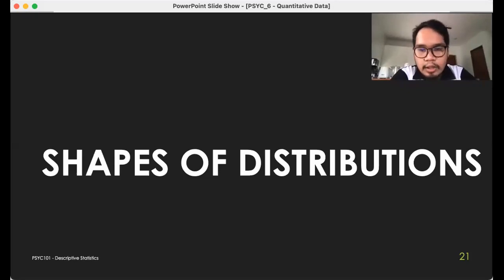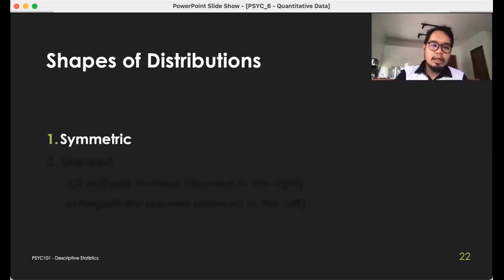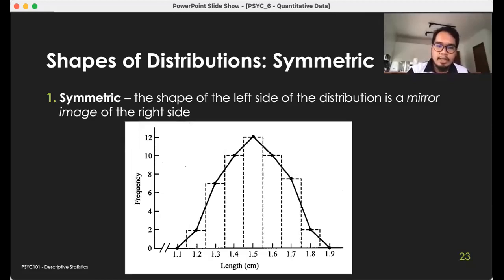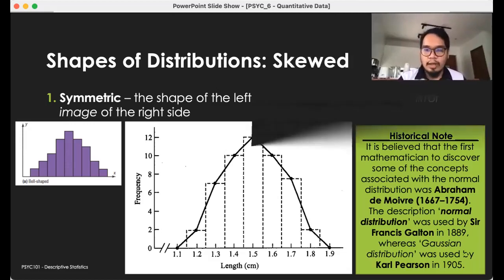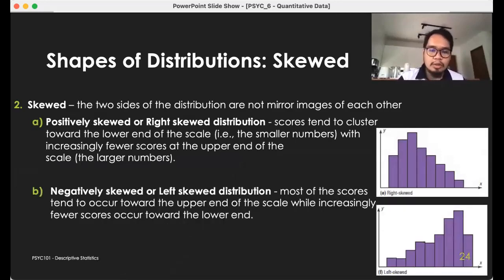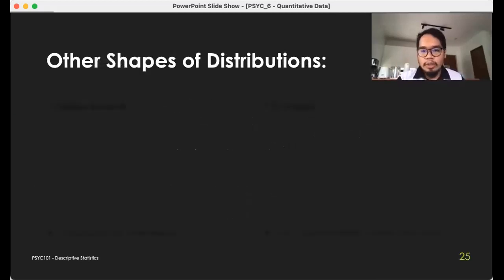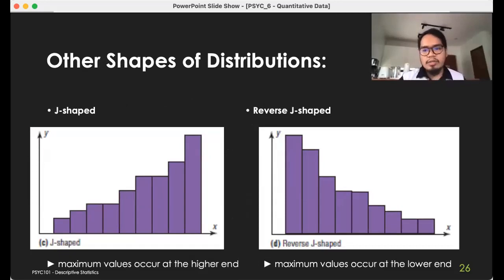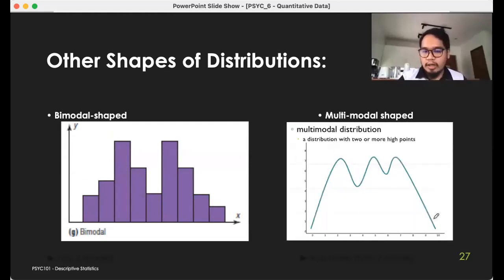Psychological Statistics 26 - Shapes of the Distribution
In this video, we discuss about symmetric, positively skewed, and negatively skewed. And we also explore similar distributions, like the J-shapred, Uniform, among others.